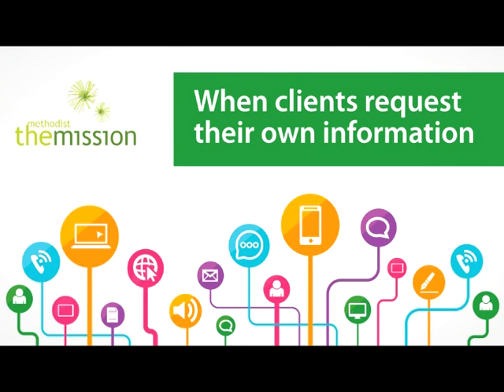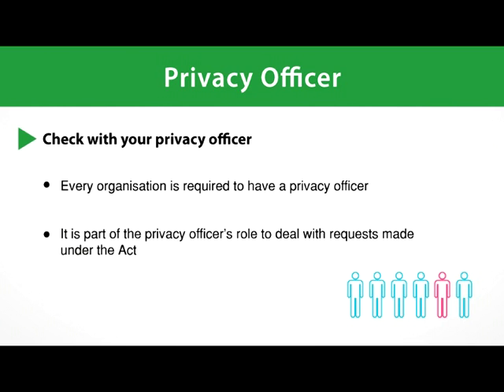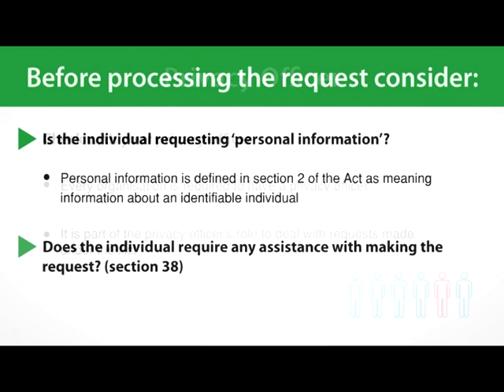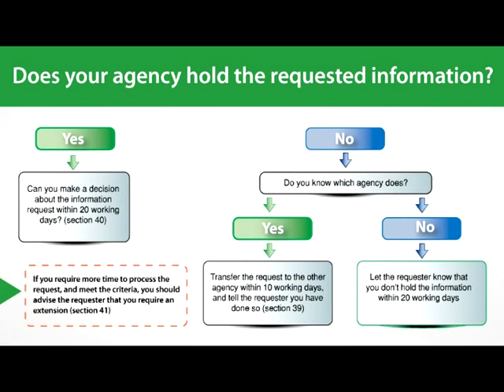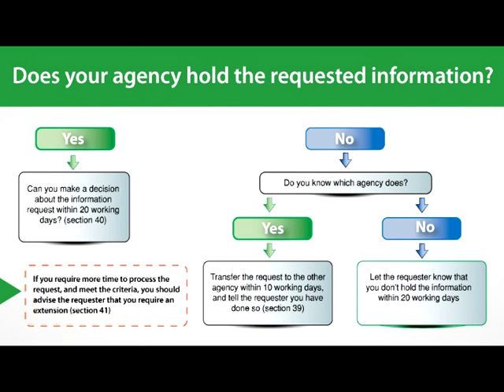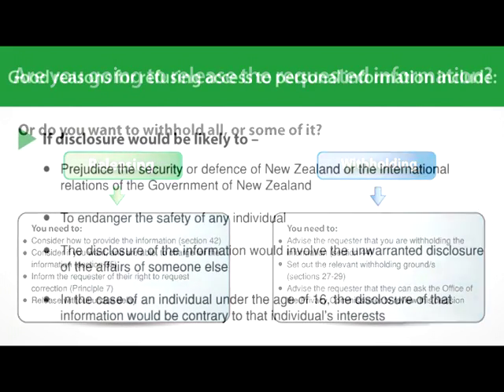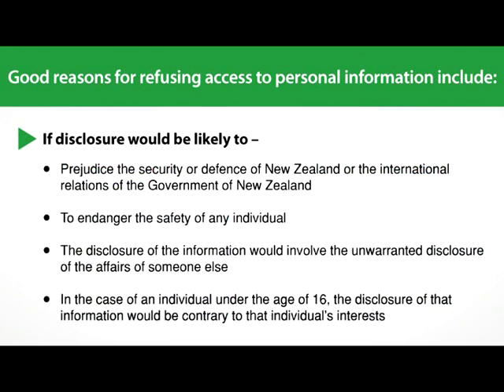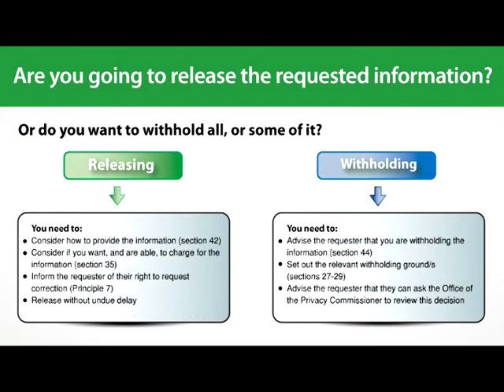Client Requests for Personal Information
How to respond when a client requests their own personal information.